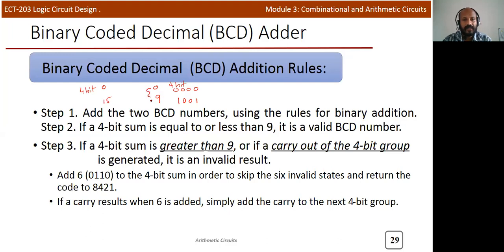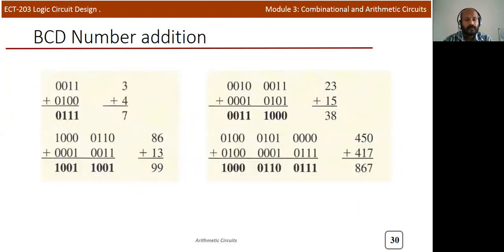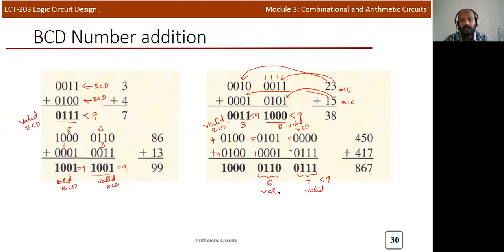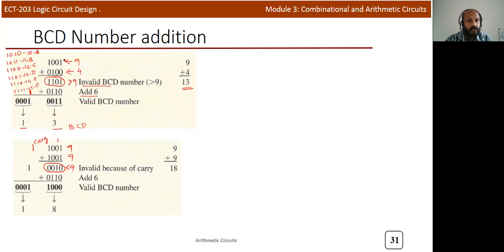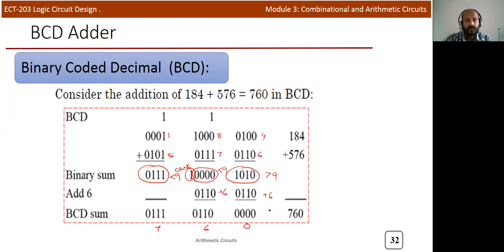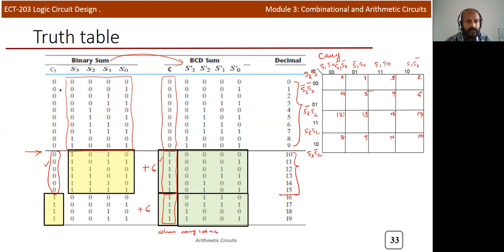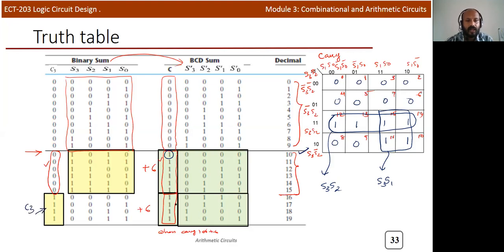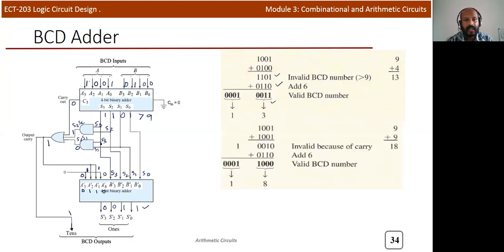Module 3 Lec 3|BCD Addition|BCD Adder using 4 bit parallel adder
ECT 203 Logic Circuit Design
Module 3
■ State the process  of BCD addition
■ Use 4 bit -adders to implement a BCD adder
■Discuss the difference between a BCD addition and a normal binary addition
■ Develop BCD adder logic
■ Add BCD numbers